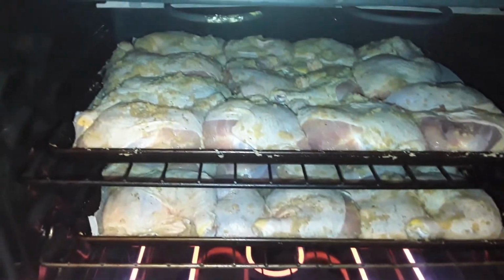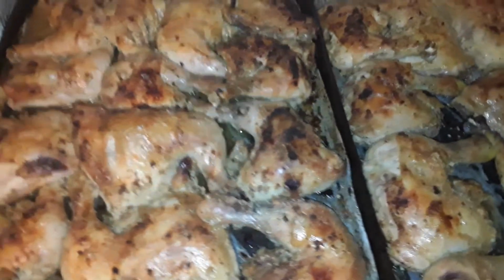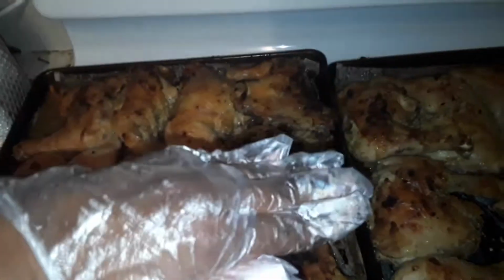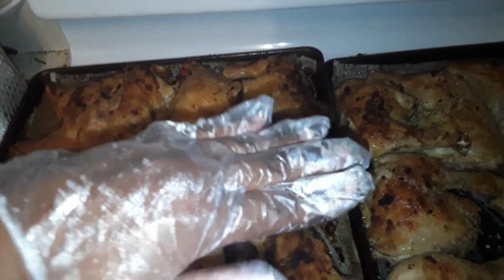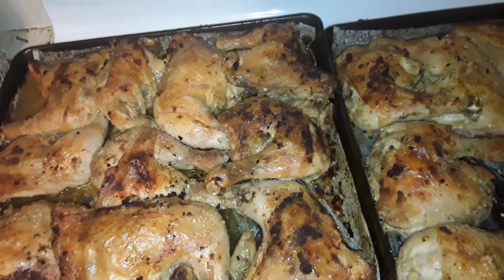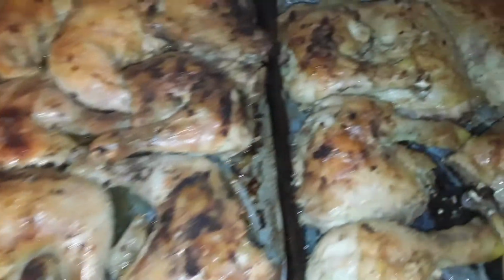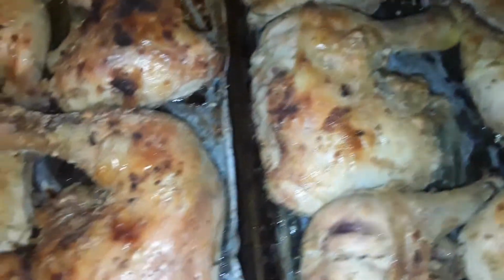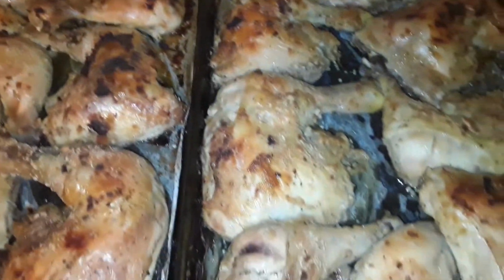How to Bulk cook Chicken quarters, thighs and legs, roast in oven, 30 pounds in 80 minutes, mealprep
For your pleasure here are bulk cooking ideas for you and your loved ones.  For today we are bulk cooking:   How to Bulk cook roasted Chicken quarters, thighs and legs, in the oven, 30 pounds roasting in 80 minutes, 1 hour and 20 minutes.

It is so nice to prep foods in advance.  It makes life so much easier and you are able to save financially, eat better, be healthier, and save time.  Take care and God bless.